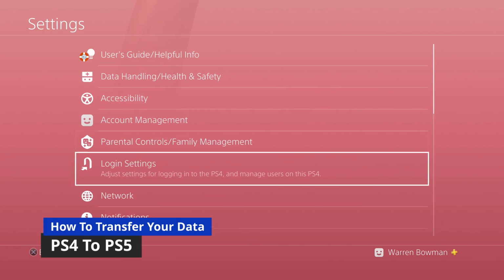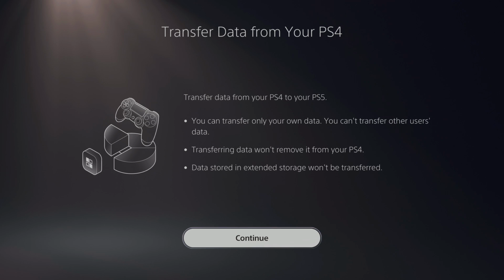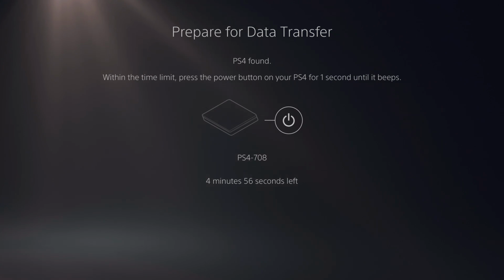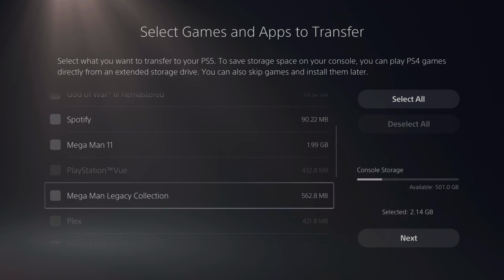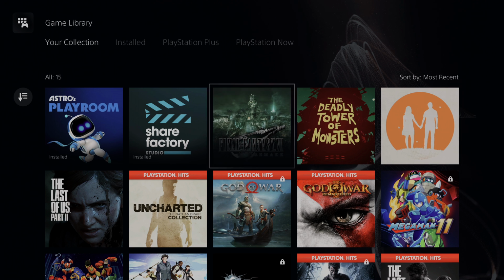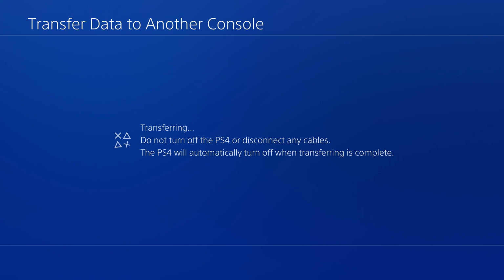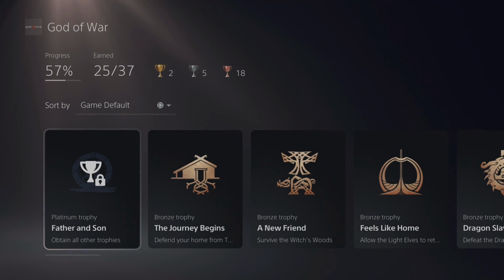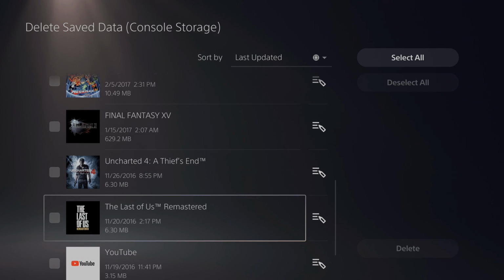How To Transfer Data From PS4 To PS5 - Move All your Games and Saves Data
In this video, I'll show you how to transfer data from PS4 To PS5 and move all of your games and save data from the PS4 all the way over to your PS5. We're going to fully move all your content over so you won't have to redownload anything and can jump in and go.

The first thing you will need to do is make sure your PS4 and PS5 are both on the same wireless network, and if you have a network cable available, connect them with it. This will help speed up the transfer process (slightly).

Once everything is connected, go onto your PS5 and go to Settings, System, then system Software and select Data Transfer. The next screen will tell you what you can and can't transfer from your PS4 to your PS5. Click on continue after reading each screen. The PS5 will scan for your PS4, and you'll need to hold the power button down on the PS4 for 1 second until you hear a beep; once you hear that, it will connect to the PS4.

From here, you can choose what saved data and games you want to transfer. It will also tell you how much storage you will have available after you complete the transfer. Certain games and apps won't be able to be transferred.

The next screen will give you an estimated time for how long the transfer will take. Trust me, and if you have a lot of data, it will be longer than what their estimate is.  Click continue, and the transfer process will begin, and your PS5 will reboot.

Once your system reboots, it will be back to the home screen, and you won't see anything else about the transfer. If you go back to the data transfer settings, it will tell you that it's running in the background and will let you know when it completes. There aren't any indicators or progress bars on the PS5 side. If you check your PS4, you'll see the transfer process is happening. There aren't any progress bars here either, but it will tell you that it will turn off once the transfer is completed.

It took about an hour or so for my transfer to complete. Once done, you will be able to see all your old games are installed, and your saved data has transferred over as well. You're done at this point and can do a reset of your PS4, which I'll show how that's done in another video along with how to capture your gameplay with the PS5. Thanks' for watching.

0:00 - Connect your PS4 and PS5 wired and wireless
0:34 - Open the transfer app
1:20 - Select Data To Transfer
2:12 - Start the transfer
2:30 - Check transfer status
3:19 - Verify everything transferred

Tech, Gaming, and Mobile Gear We Recommending